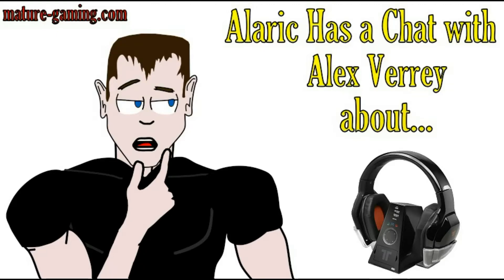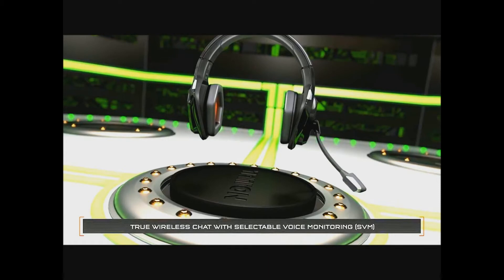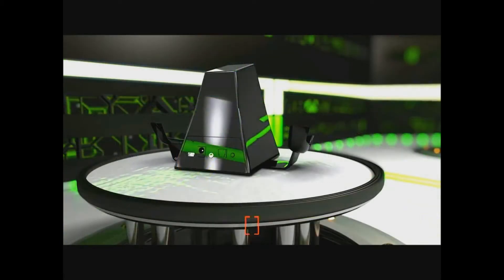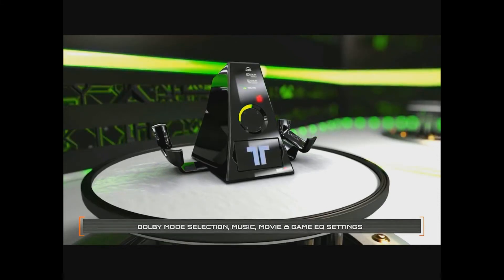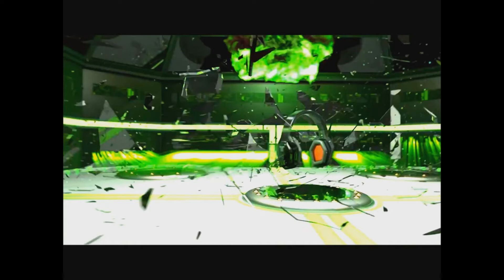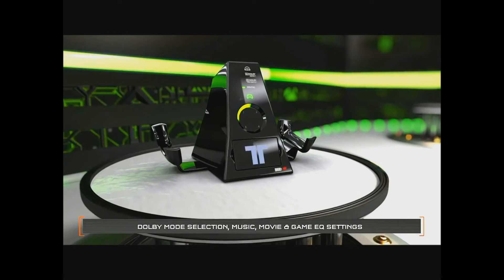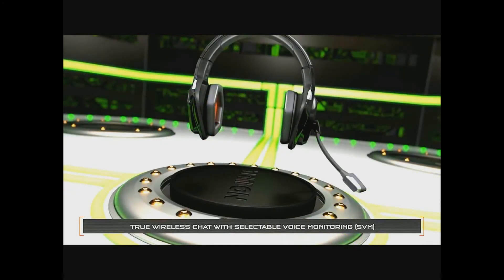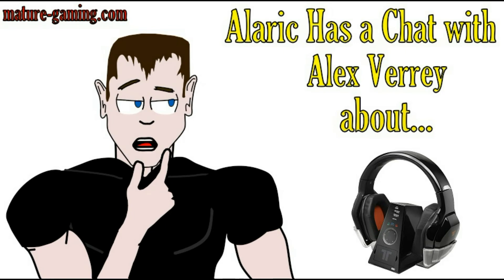Tritton Warhead 7.1 Preview - Interview with Alex Verrey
Alex 'Alaric' Lemcovich interviews Alex Verrey about the latest Tritton Warhead 7.1 headset